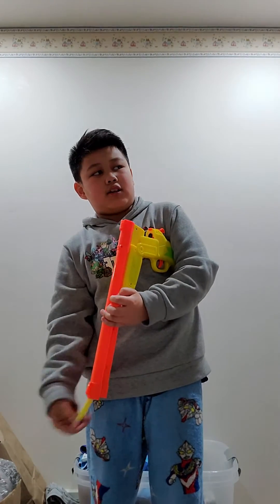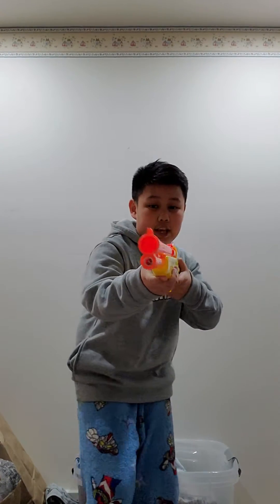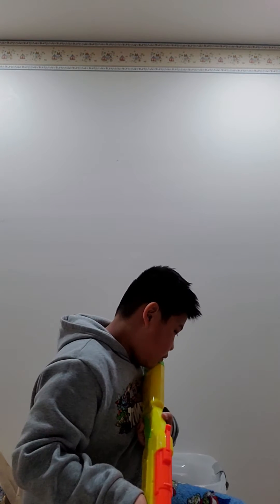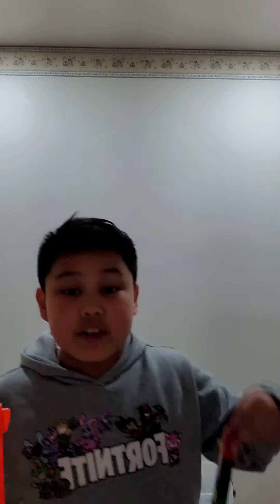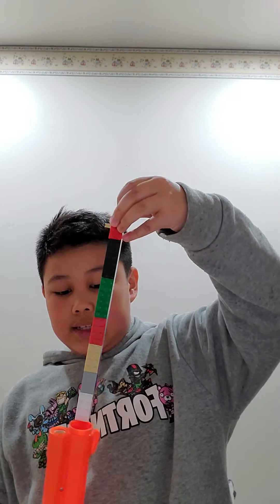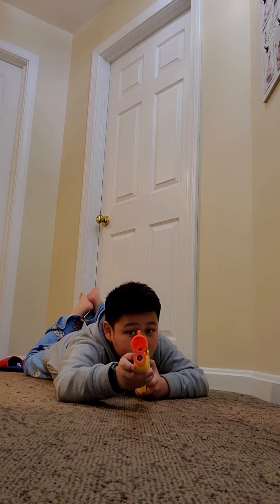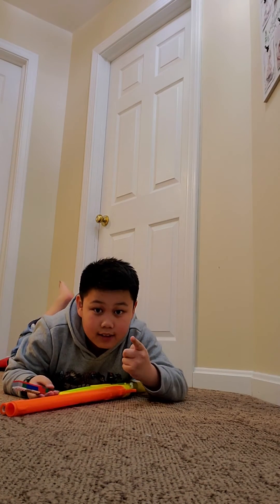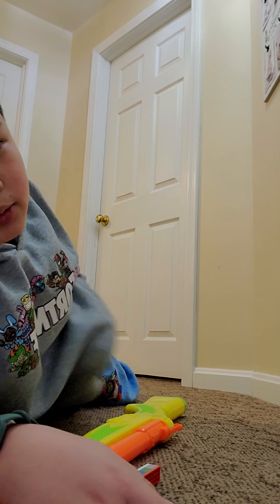a musket (toy version)